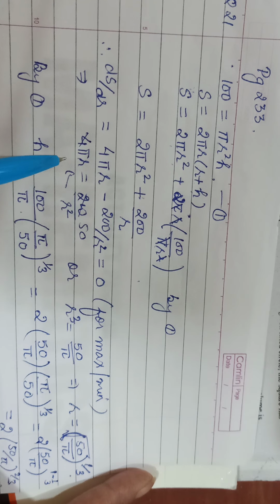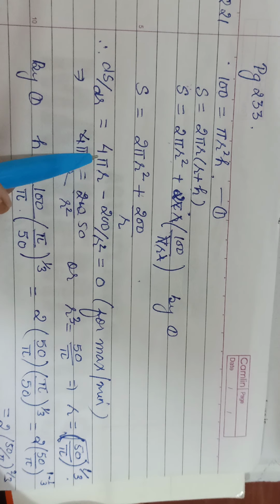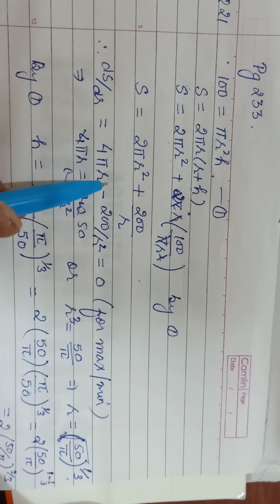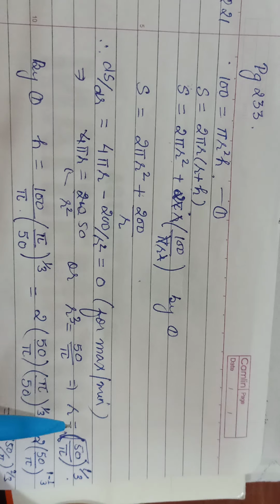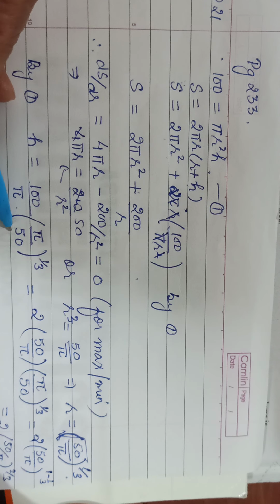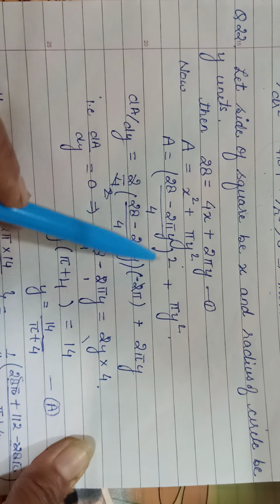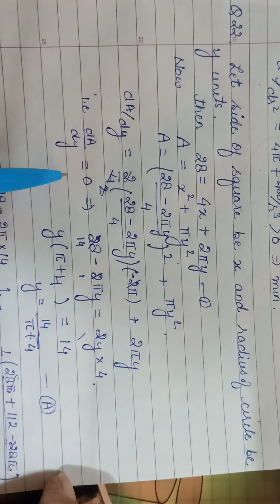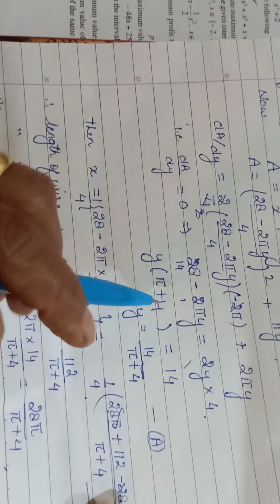Maths Class 12 :- Ex 6.5 ( Q 21,22 )